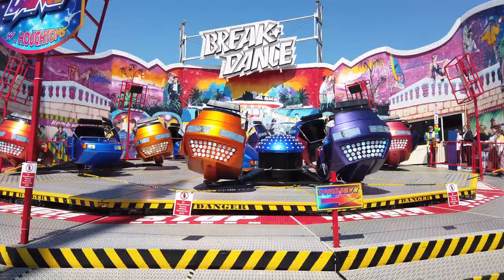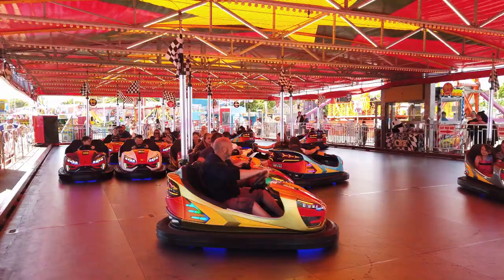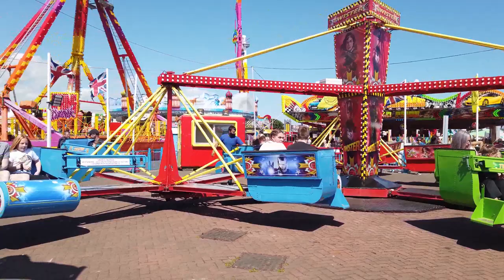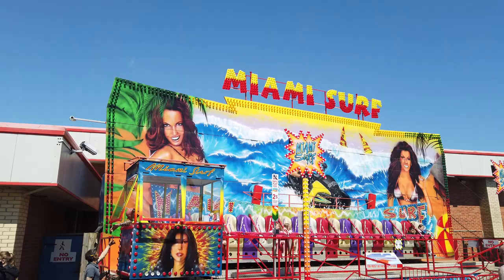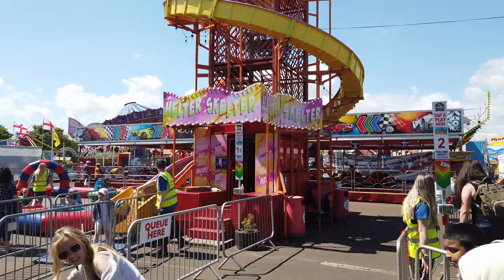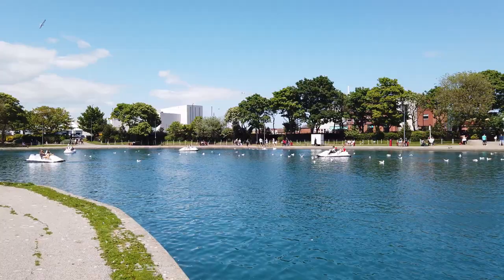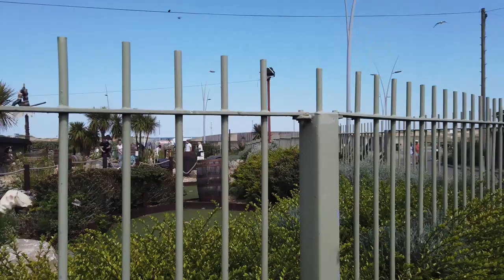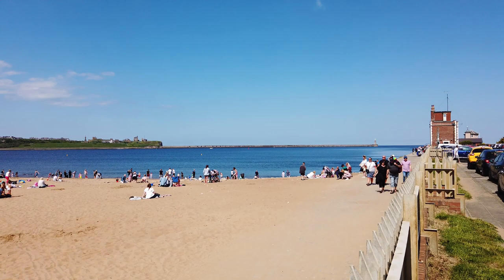South Shields 4k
I take a look at everything South Shields has to offer including Ocean Pleasure Beach Park & South Marine Park.

Family outings are a family-friendly coach operator with departures from Stockton, Middlesbrough, Hartlepool, and Billingham.  We offer free colouring packs for children, toilet on board, designated host, and entertainment.